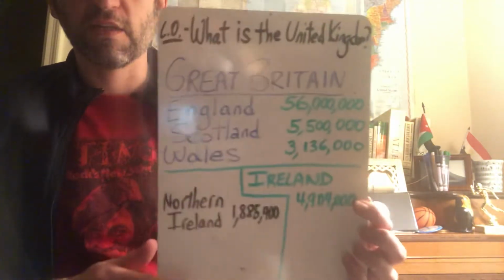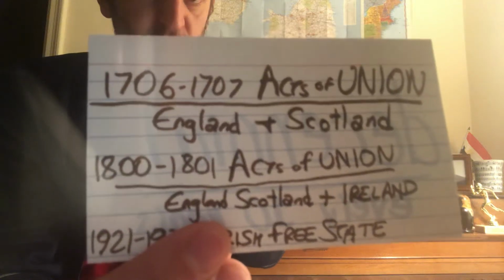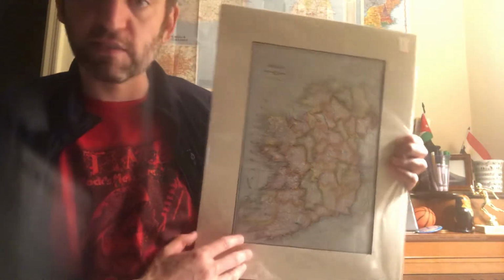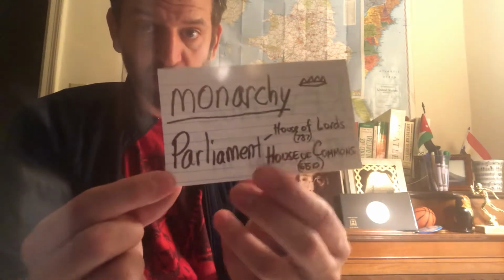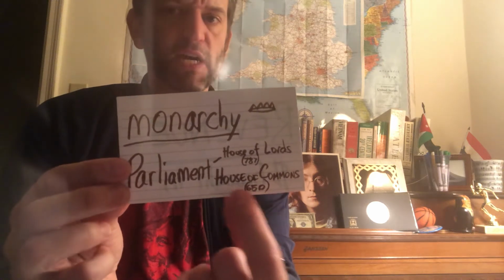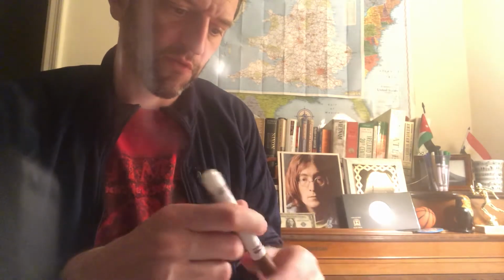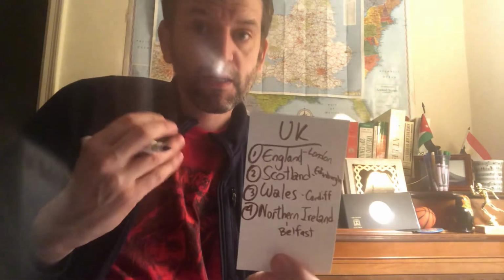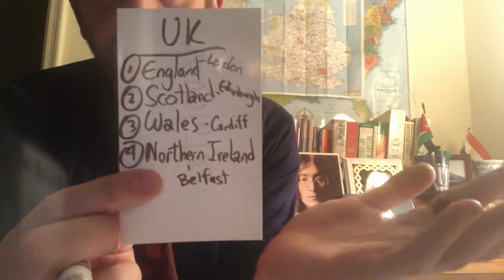#12 - What and & Where Is The United Kingdom?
Very brief synopsis of the islands of Great Britain and Ireland, sometimes referred to as the British Isles, but less so since Ireland gained (partial) independence from the UK in 1921. A summary of the 4 countries of the UK, and how 3 of them have devolved governments since 1998 (Northern Ireland, Wales and Scotland). We do not go into detail about the independence movements in Wales and Scotland or the Republican movement in Northern Ireland which seeks to unite with the 26 counties of the Republic of Ireland. As of 4/20/20 the status of the UK is still composed of England, Scotland, Wales and Northern Ireland.